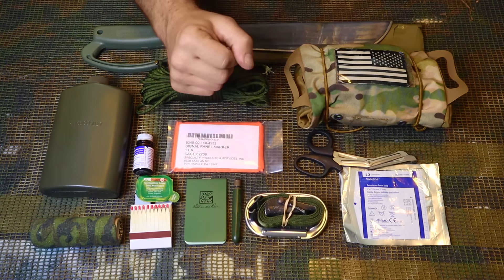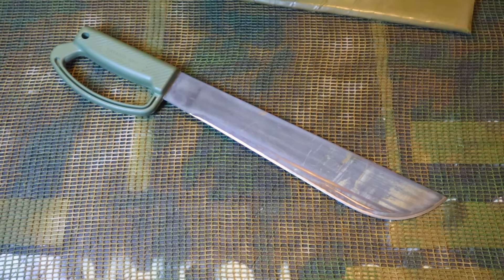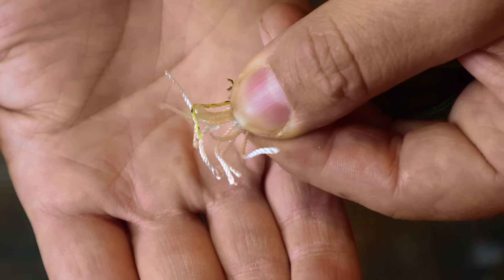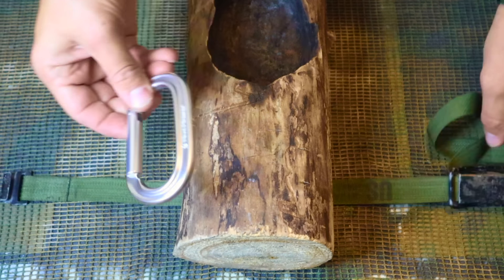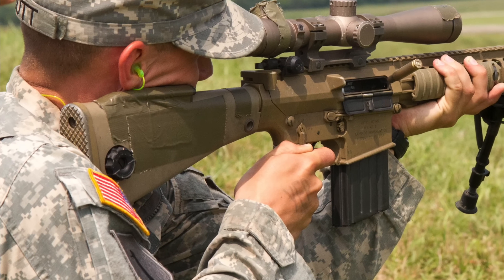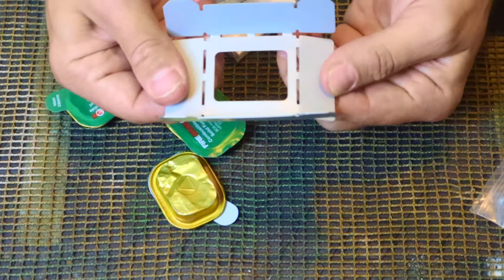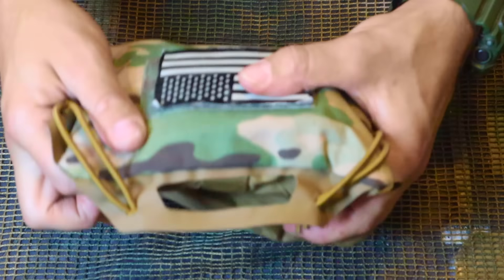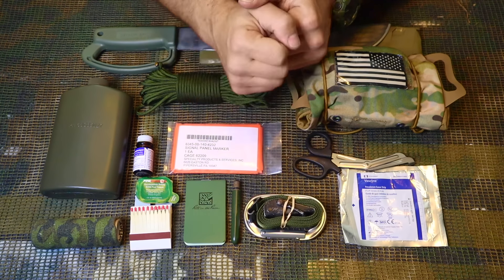10 Small Military Field Items We Need In Our Survival Kit!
Small Military Survival Items to Add to Our Personal Survival Kit!

Survival Gear List: